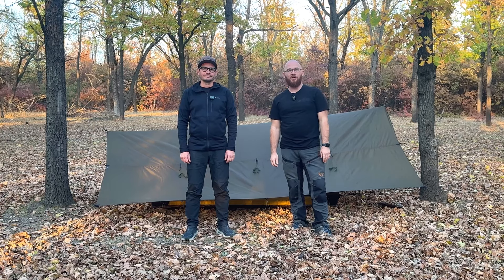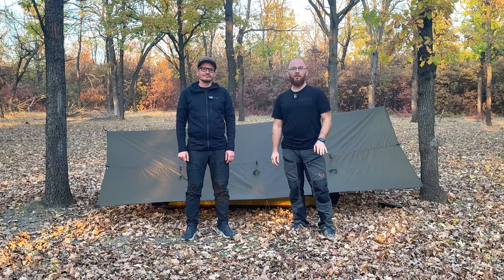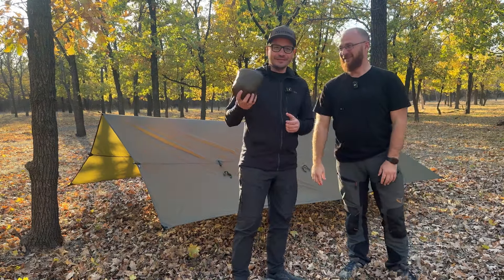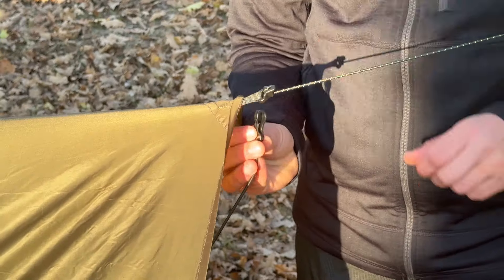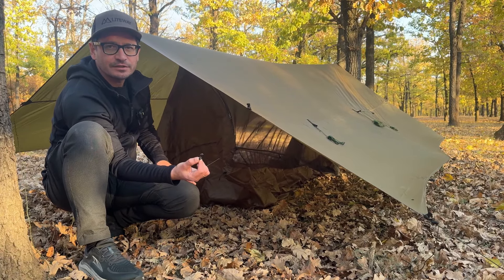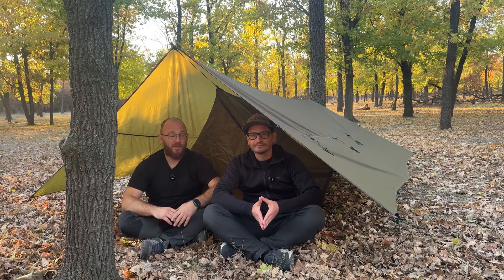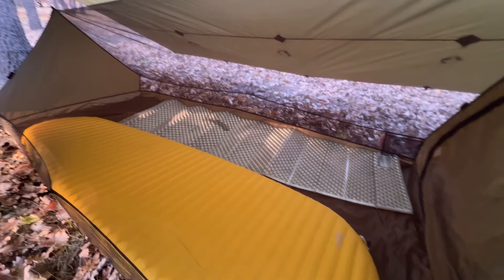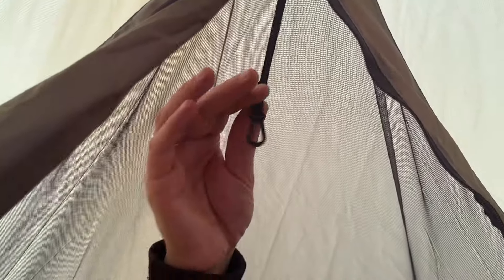Pitching the inner Biggie Mesh with the HUT tarp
Let us present you a review of an ultralight bug mesh Biggie, which is introducing a result of our collaboration with @liteway
This inner works perfect with a HUT tarp, which if pitched together make a double-layer shelter with a really low weight.